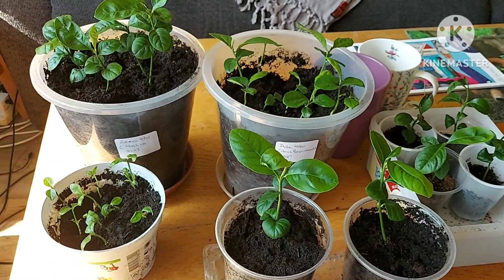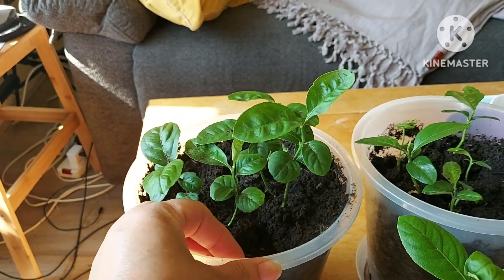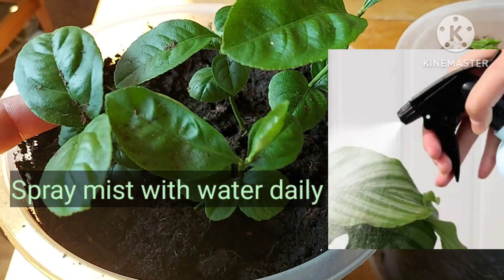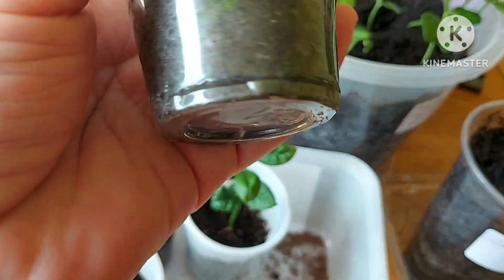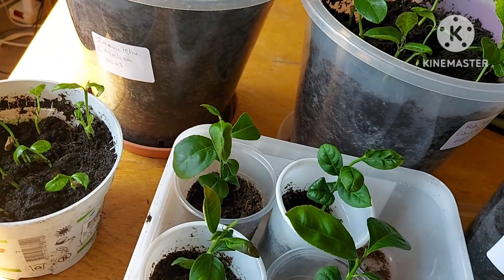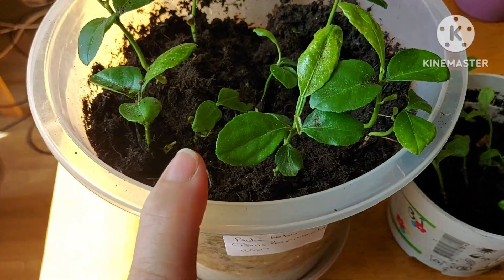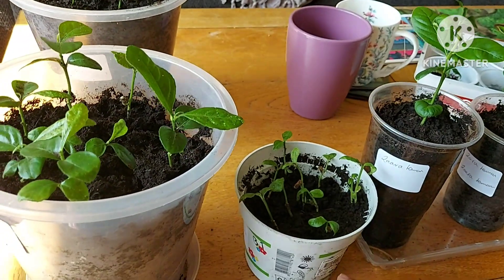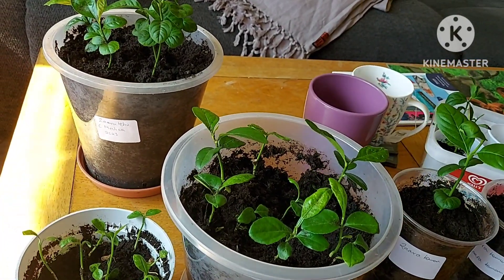Growing Bangladeshi Zaara lemon 🍋 and Adda lebu in the UK 🇬🇧 2023